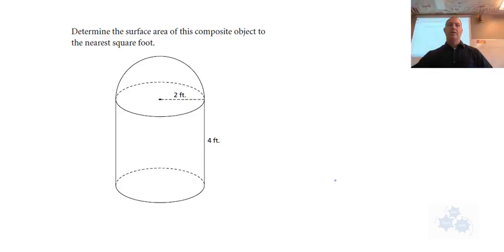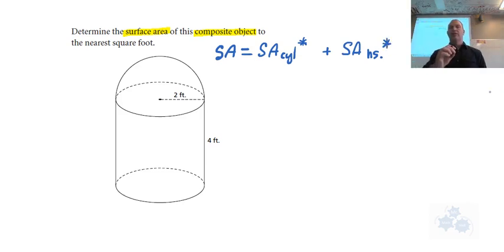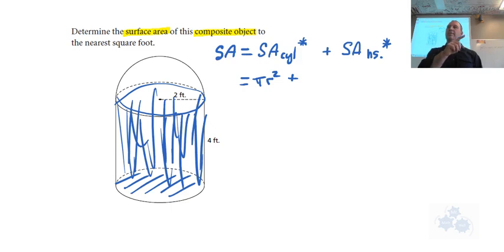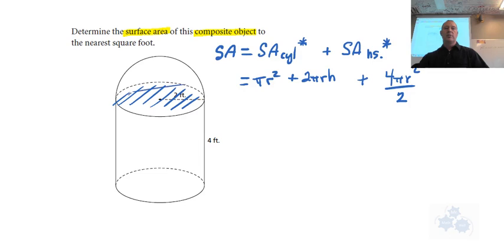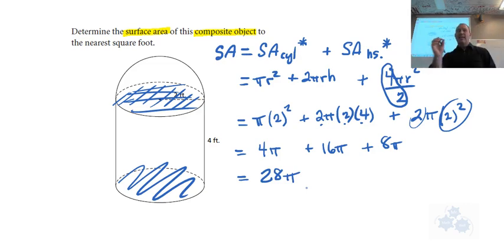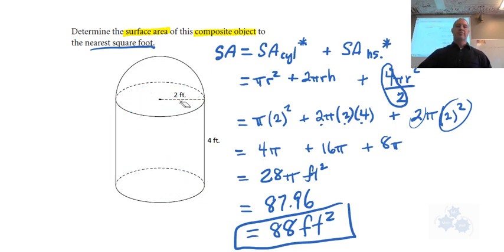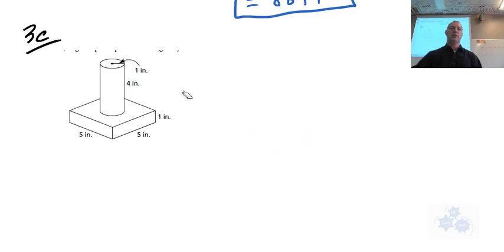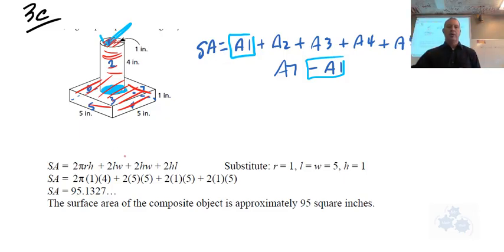FM 10 1.7 Composite object suface area example